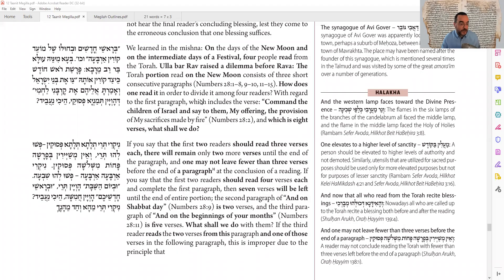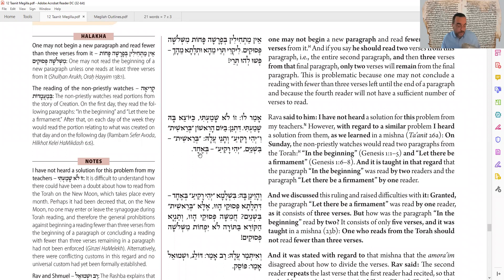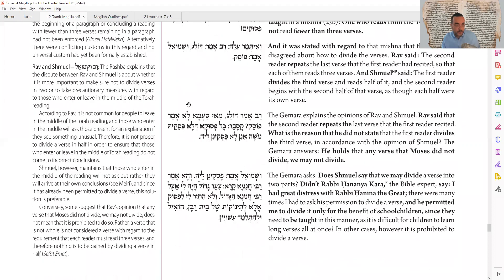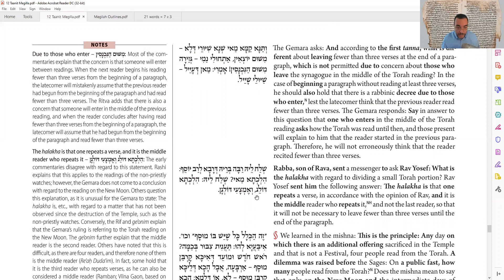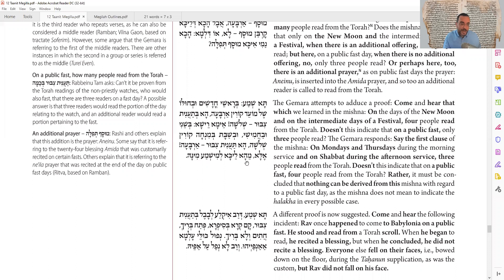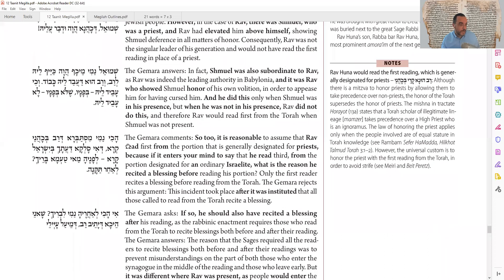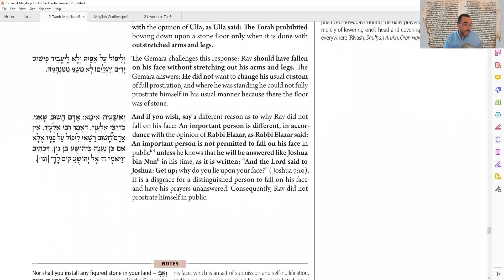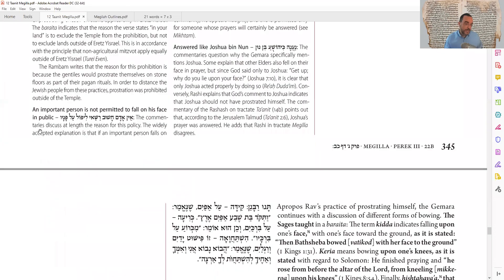Daf Yomi - Megilah 22 - How Many Aliyot on a Fast Day?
Dedicated by Dr. Edward J Gindi in memory of his parents Joseph and Grace Gindi A"H